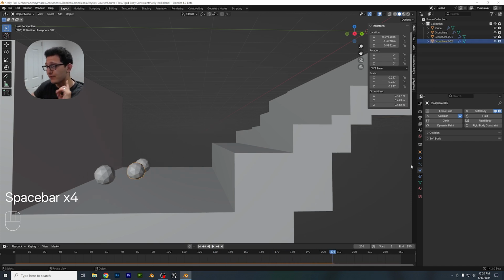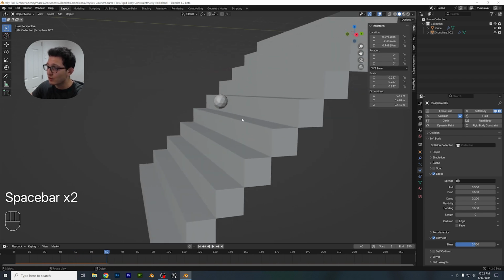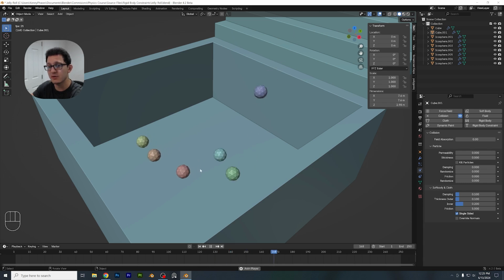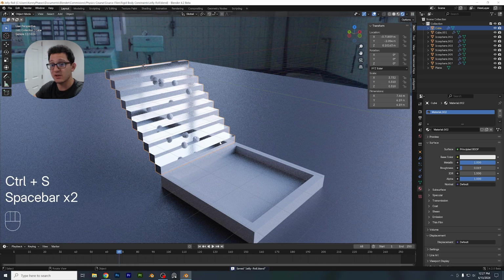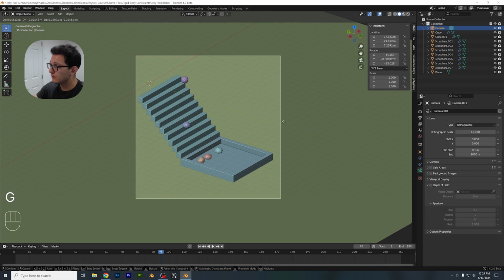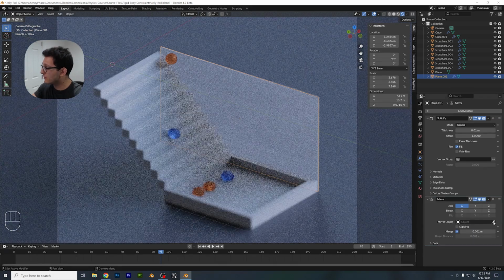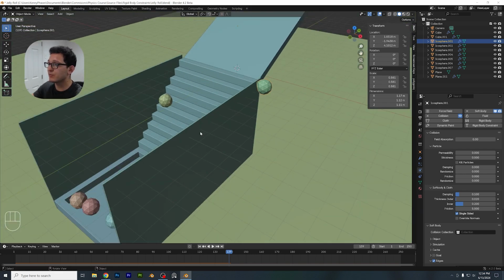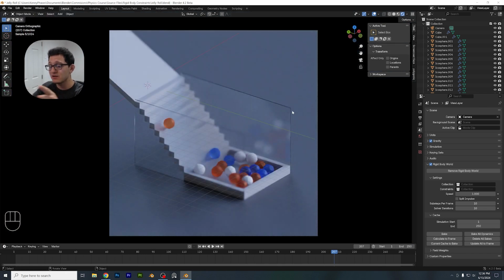PHYSICS C02L02 SoftBodyPhysicsFinalProject